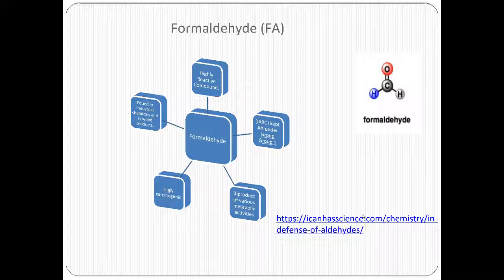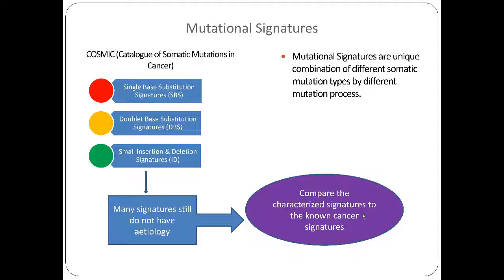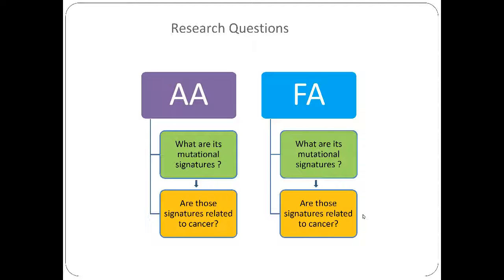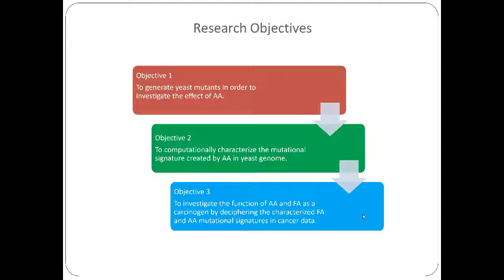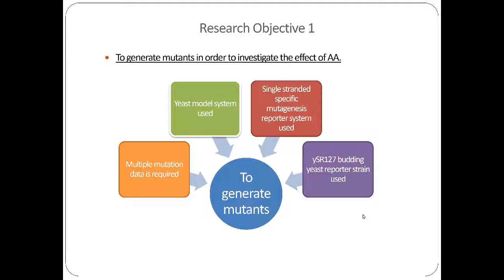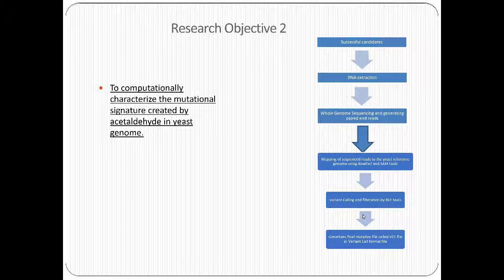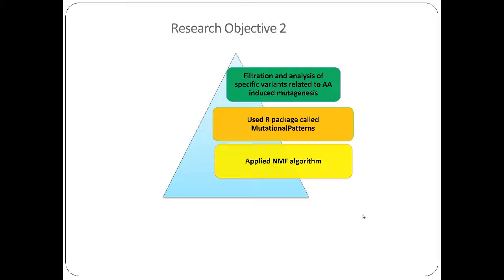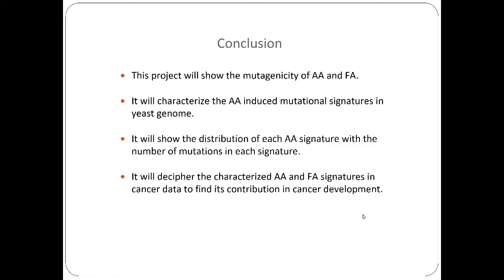Thapa Mahanish, Mutational signatures of Acetaldehyde & Formaldehyde and its role in Carcinogenesis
“The characterization of mutational signatures of Acetaldehyde and Formaldehyde to investigate its role in Carcinogenesis”